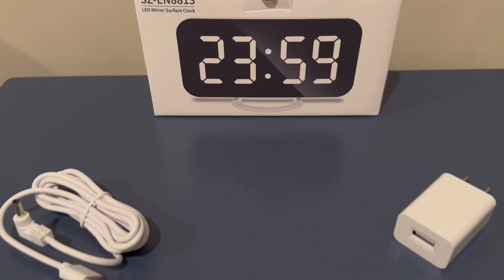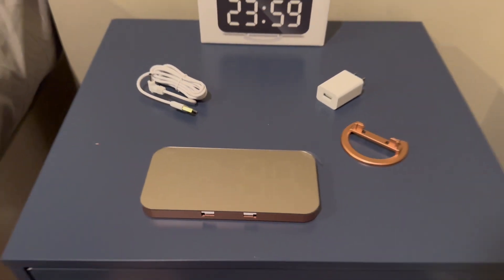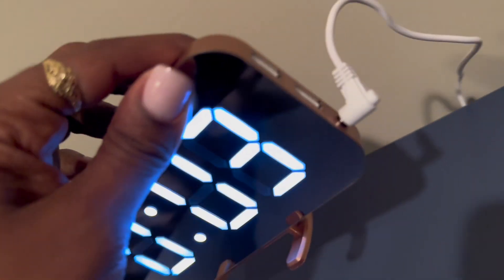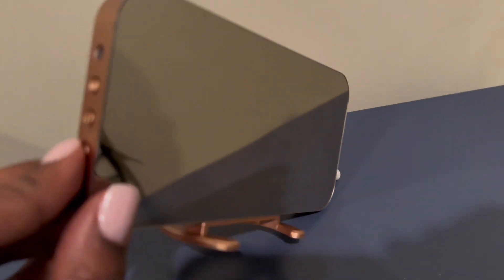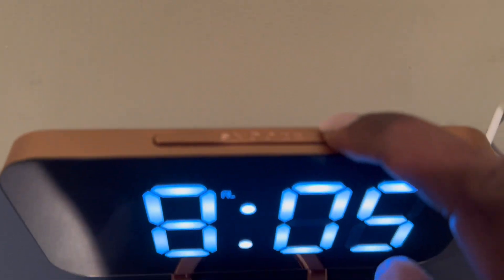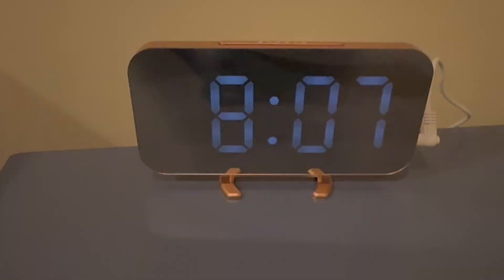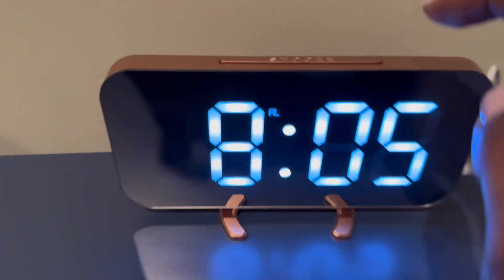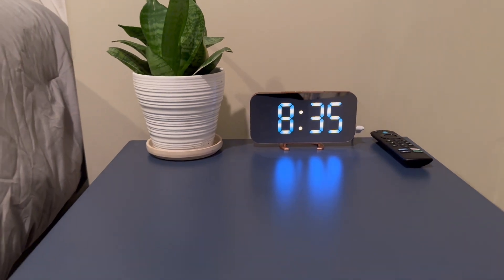Alarm Clock & Mirror ALL IN ONE?! | Reviewed In Under 2 Minutes